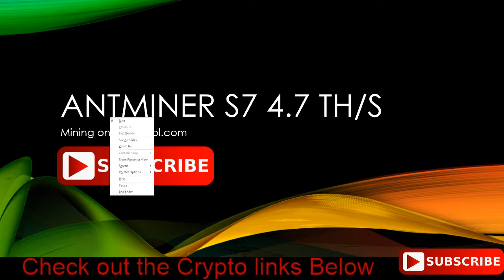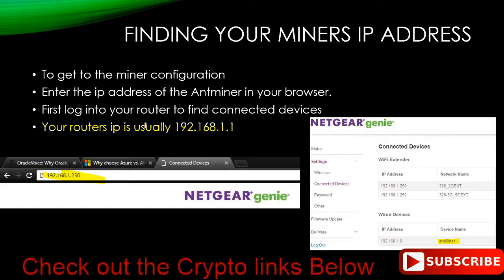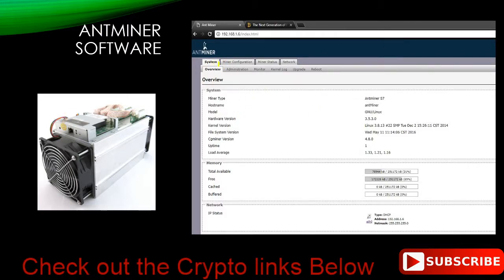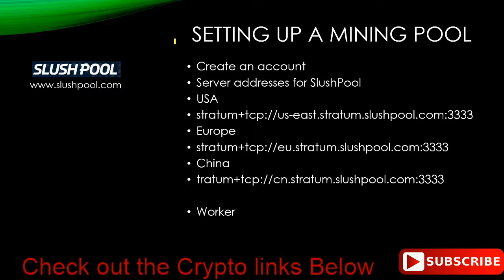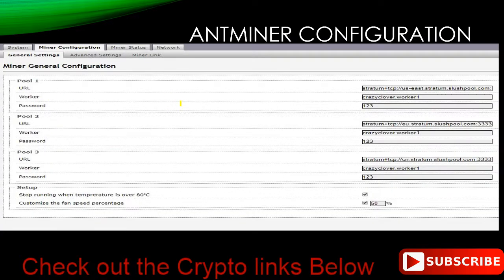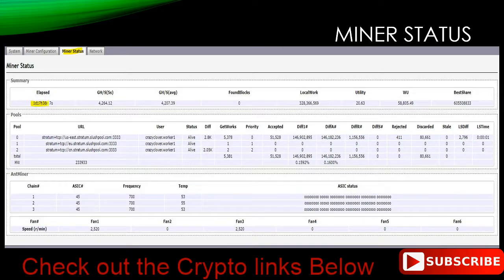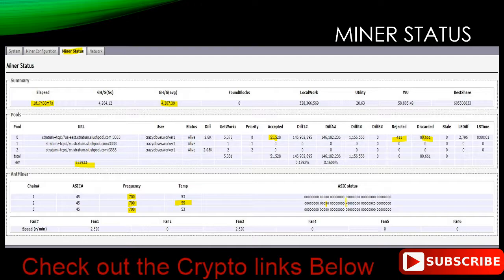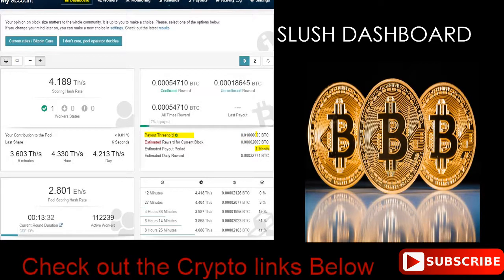Setting up Antminer to a Mining Pool in 5 Minutes! User name and Password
(Purchase $100 or more in Bitcoins, get $10 free bitcoin, I get $10 also)